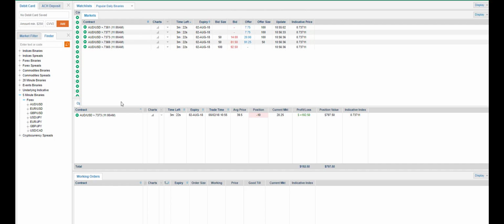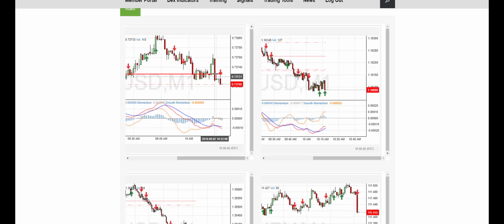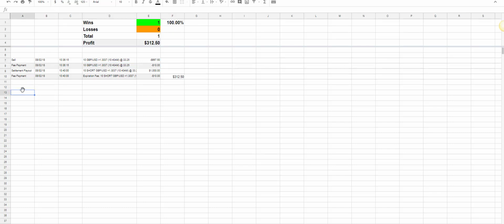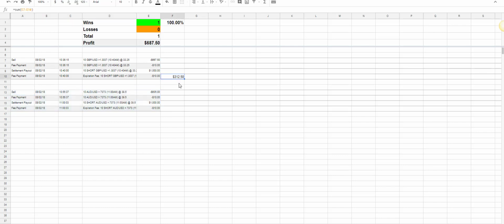Trading with Maxx 8-2-18-2 5min signals on nadex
Interested in our Limited Lifetime membership?
good until 8-5-18
$499 for a lifetime Oh Yeah